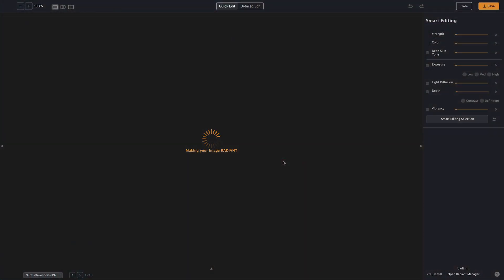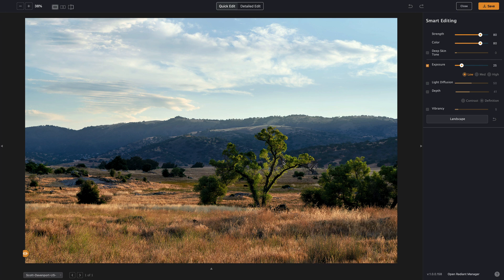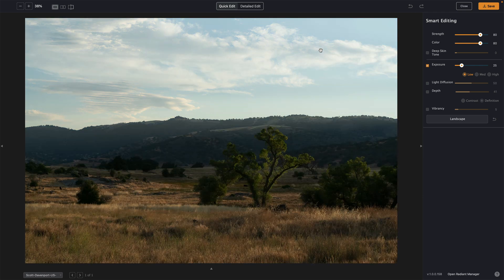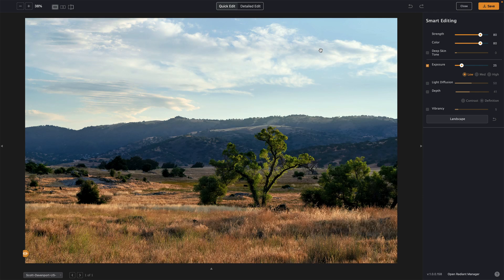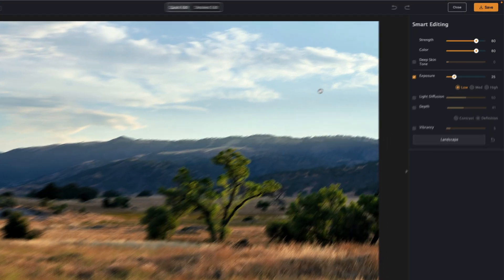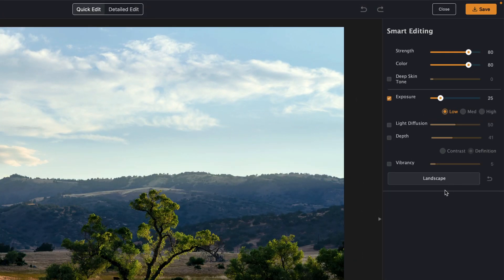A First Look At Radiant Photo - A New AI Powered Photo Editor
Radiant Photo is a new AI-powered photo editor. It has a primary goal - get you a well-exposed, tonally balanced photo with minimal effort. It has a lot of AI smarts to recognize all sorts of objects and elements in a photo and also does pixel-by-pixel analysis to deliver great looking images with a handful of sliders. In a few seconds, you’ll have a photo that’s 80-85% ready and you spend your creative time on crafting your signature style - not reigning in highlights and shadows in various parts of a scene.

You do not sacrifice control. All of the settings are adjustable and there are some unique features like the Depth slider for richer landscapes and Fidelity to keep your image true to color. Radiant Photo works as a standalone app or as a plug-in to Lightroom, Photoshop, and Corel Paint Shop.

I think Radiant Photo is worth a look for several types of photographers and workflows:
- You need to produce a large set of high quality proofs for clients fast.
- You are a creative and need photos for your work, but you aren’t a photographer by trade
- You need to apply a consistent look and style to a broad set of photos, even when taking in varying conditions
- You want a strong finishing tool to make your good photo great

Radiant Photo is available for pre-order and is set to ship on September 15th, 2022. The nuts and bolts:
- US$129 for Radiant Photo as a standalone app OR a plug-in
- US$159 for Radiant Photo bundle, that includes the standalone app and the plug-in
- Pre-order special of US$129 gets you the bundle (save $30)
- Perpetual license, you buy it you own it
- Licensed for use on 2 computers
- Runs on macOS and Windows

The full details, software specs, pricing, and pre-order specials are on the Radiant Photo

00:00 A Review Of Radiant Photo - A New Photo Editor With AI Power
00:10 Really… Another Photo Editor?
01:08 What Radiant Photo Is
02:26 What Radiant Photo IS NOT
04:17 A Quick Edit With Radiant Photo
06:10 Why Should You Look At Radiant Photo?
09:29 A Deeper Look At The Radiant Photo Interface
14:24 Pricing, Availability, And Updates
18:46 Parting Thoughts About Radiant Photo